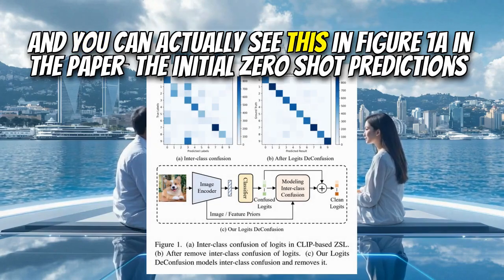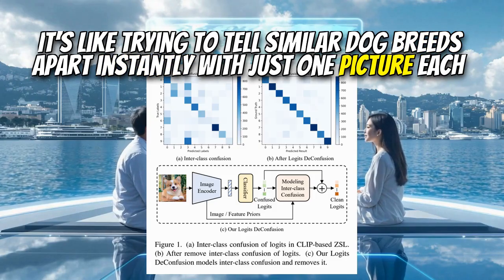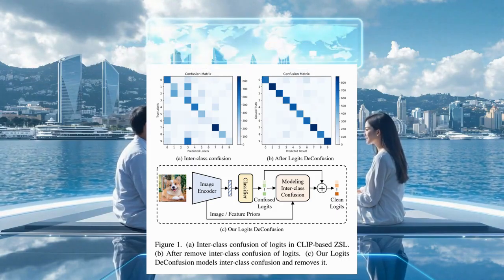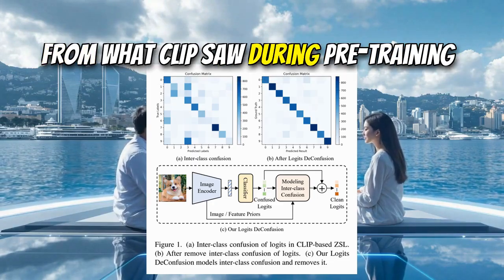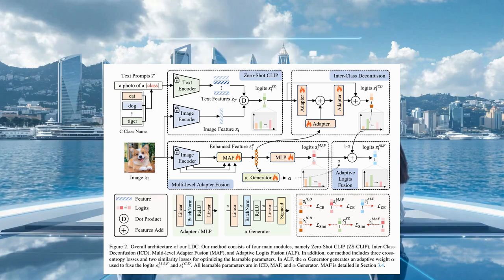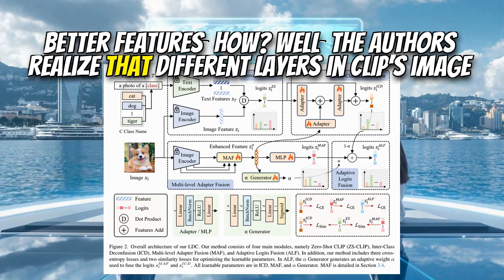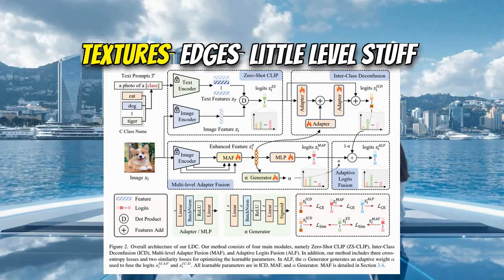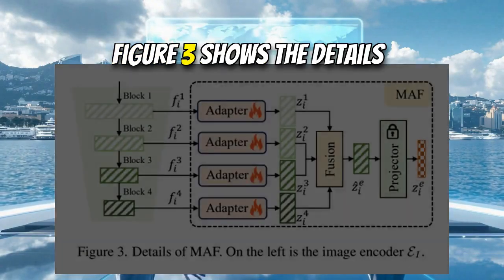Logits DeConfusion with CLIP for Few-Shot Learning (Apr 2025)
Title: Logits DeConfusion with CLIP for Few-Shot Learning (Apr 2025)

Summary:
This paper addresses the inter-class confusion problem in CLIP's logits in few-shot learning by proposing Logits DeConfusion (LDC). LDC combines a Multi-level Adapter Fusion (MAF) module to enhance feature representation and an Inter-Class Deconfusion (ICD) module to eliminate inter-class confusion. Experiments show LDC improves classification performance and alleviates confusion.

Key Topics:
- Few-Shot Learning
- CLIP
- Inter-Class Confusion
- Logits DeConfusion
- Vision-Language Models

Chapters:
00:00 - Introduction to CLIP's Challenges
00:16 - Introducing Logits Deconfusion (LDC)
00:38 - CLIP's Limitations Explained
01:16 - Logits Deconfusion (LDC) Explained
01:45 - Key takeaway of LDC
02:13 - Why CLIP Struggles with Similar Categories
03:45 - LDC's Core Idea
04:16 - Modeling Confusion as Additive Noise
04:50 - Estimating the Noise
05:30 - Loss Functions: Cross Entropy and Similarity
06:36 - LDC Modeling Process
06:43 - Multi-Level Adapter Fusion (MAF)
07:25 - Side Adapters
07:53 - Weighted and Learnable Fusion
08:45 - The Projector Component
09:16 - Interclass D Confusion (ICD)
09:52 - EICD A1, A2, and A3 Explained
10:39 - ICD Logits
11:05 - Enhanced features
11:15 - Adaptive Logits Fusion (ALF)
11:43 - ALF a generator
12:47 - LDC Parameters
12:54 - Experimental Setup
13:16 - LDC vs. State-of-the-Art Methods
13:46 - Overall Performance
14:18 - Fine grain performance
14:27 - Robustness Testing
14:53 - ImageNet Sketch Results
15:23 - Ablation Studies
15:37 - Impact of Main Modules
16:05 - The main contribution of each part
16:11 - M-A-F Deeper Dive
16:32 - ICD Abalation
16:50 - Adaptive fusion
16:55 - The loss functions
17:14 - LDC Wrap Up
17:54 - Further Application
18:35 - Call to action